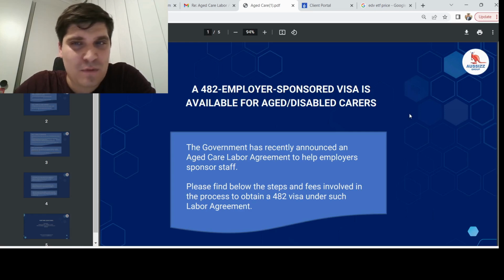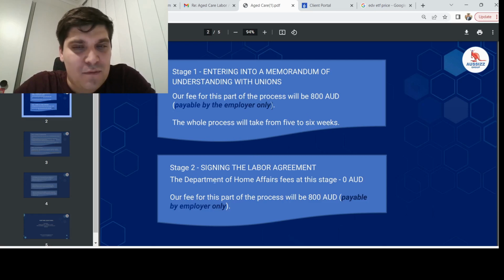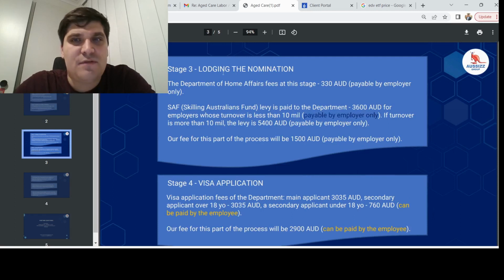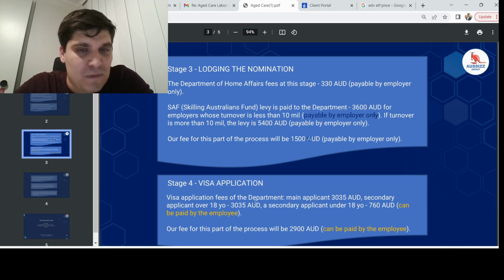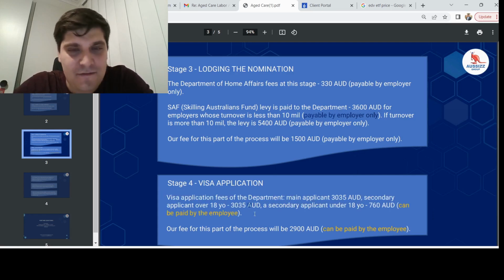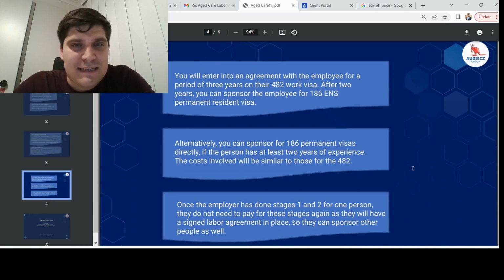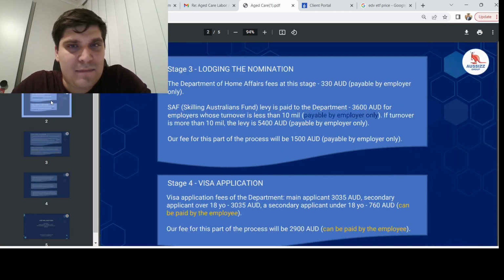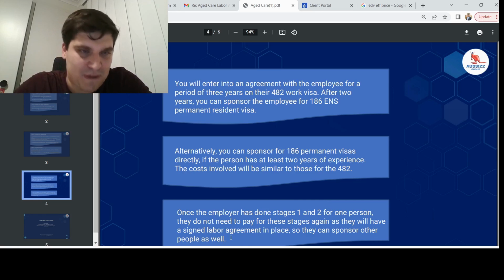Aged Care Labor Agreement - Stages and Fees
Labour Agreement for Aged Care Workers - information about stages and fees for the process.

Kostya Kuzmin, Registered Migration Agent MARN 2117291 at Kuzmin Migration and Aussizz Adelaide, PhD Candidate in Law at the University of Adelaide.